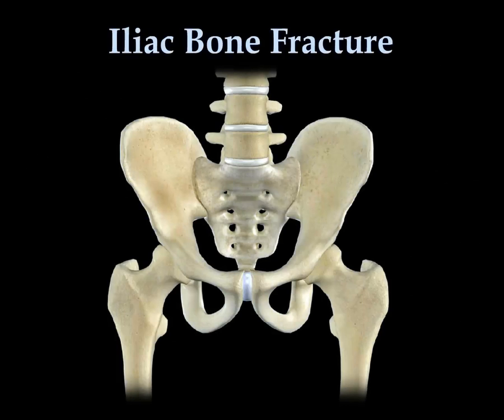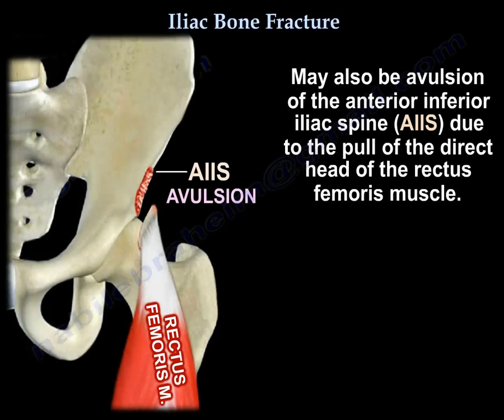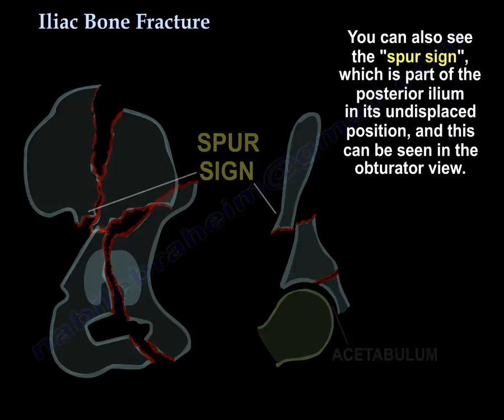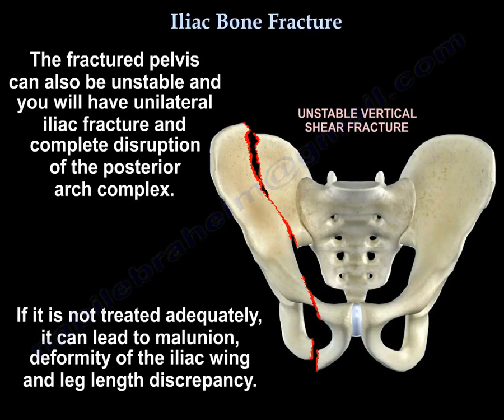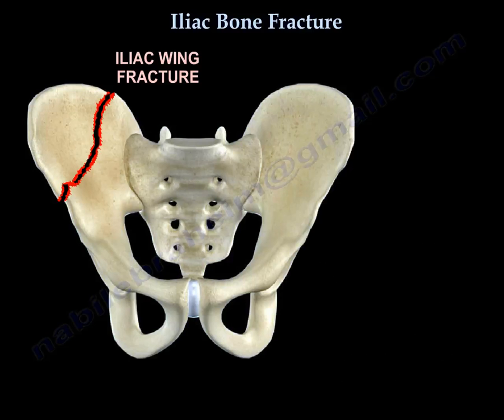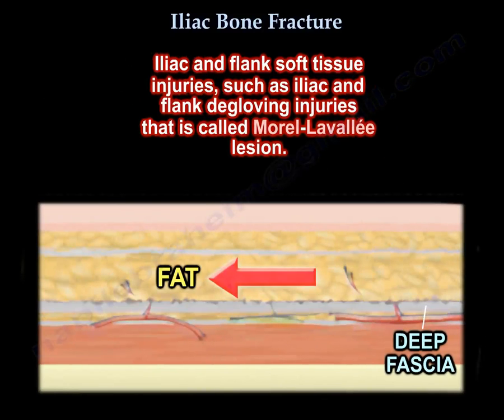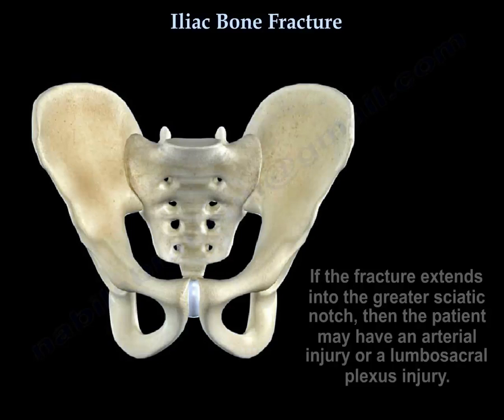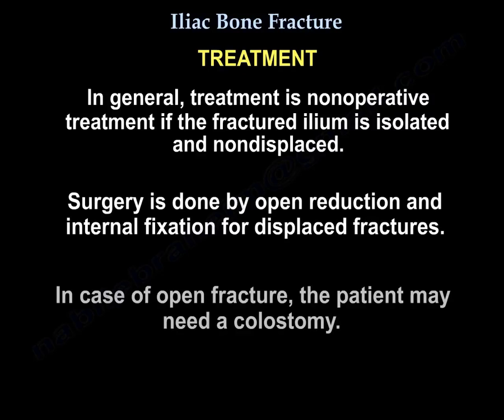Iliac Bone Fracture - Everything You Need To Know - Dr. Nabil Ebraheim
Dr. Ebraheim’s educational animated video describes iliac bone fractures.